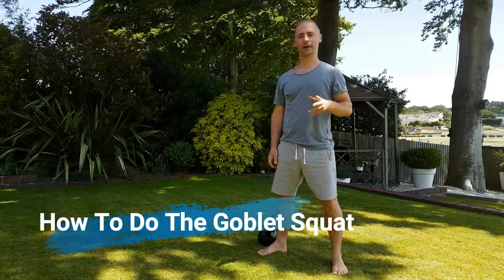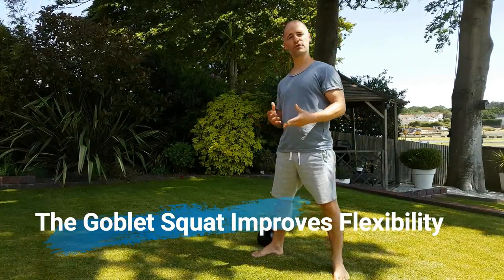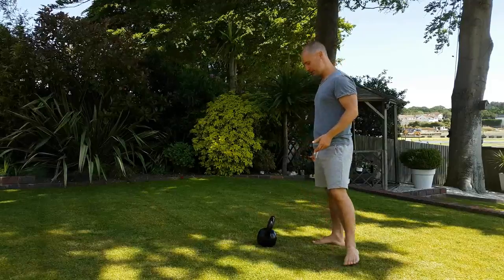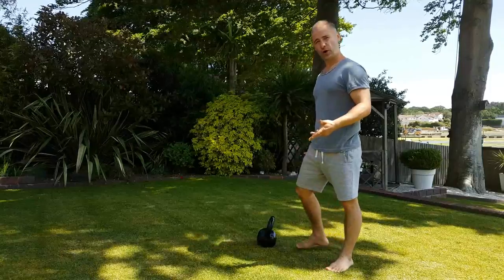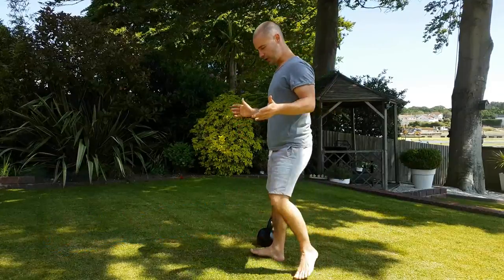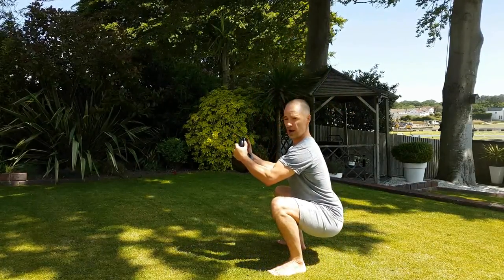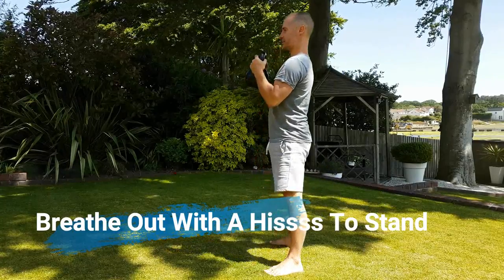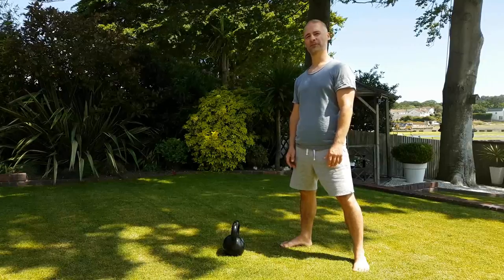Goblet Squat Tutorial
Click the link below to access my Strong For Life training program

How to correctly perform the  Kettlebell Goblet Squat.
You can also find a detailed description of the Goblet Squat on my Nourishing Moves blog